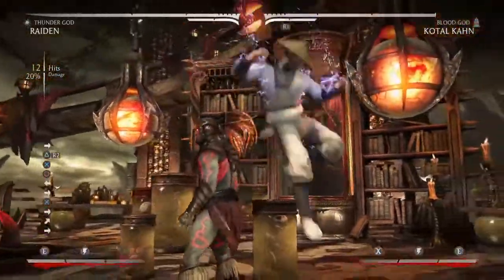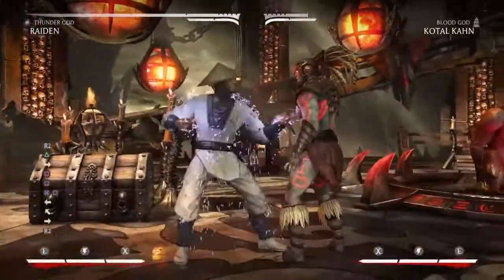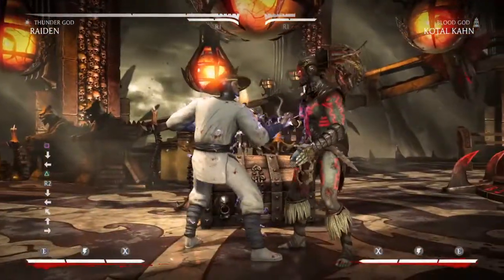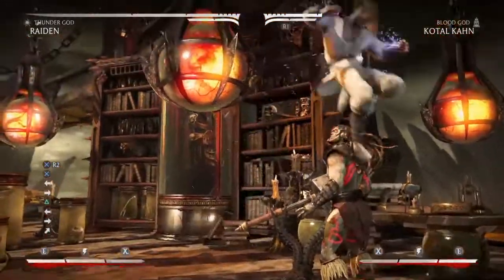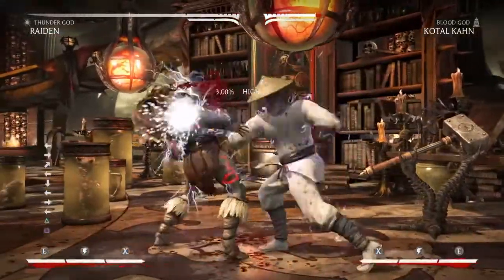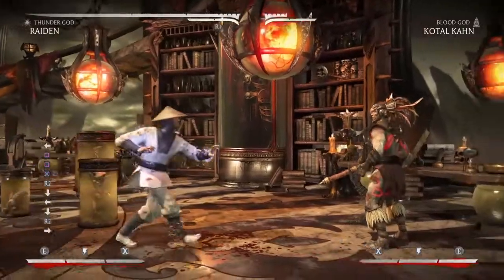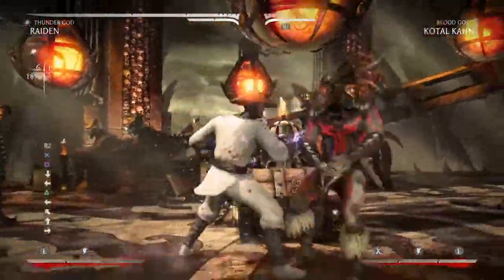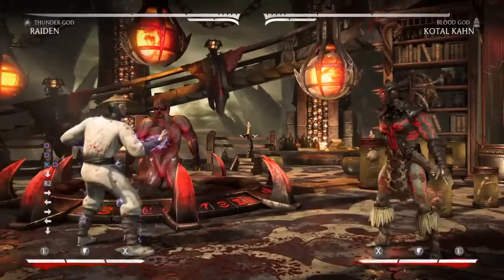Mortal Kombat X. Raiden Combos. Thunder God Variation.